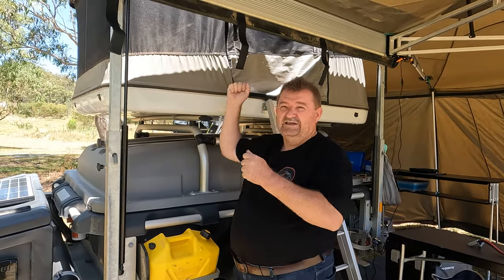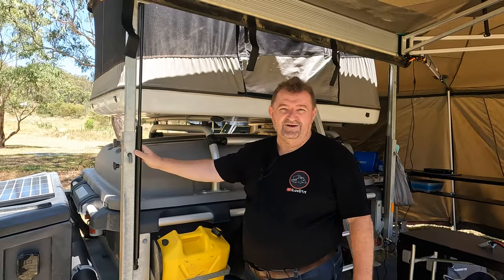Improving the Stockman Pod Trailer! Take a look.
Here's another handful of improvements we've made to our Stockman Pod Trailer Extreme.  These things make camping easier and helps keep the trailer in good condition longer.  Includes tips on fine tuning the awning bracket to make it easier to lower.  Ask questions in the comments!

Huge thanks to Custom Off Grid Solutions for doing the work and finding solutions to my requests.

00:00 Introduction
00:15 Drawbar Level
00:40 Stainless Steel Hooks for Holding the Chains
00:56 Cable holder
01:27 Toolbox
01:35 Toolbox Handle
01:46 Gas Struts for toolbox lid
02:00 Fine tuning the awning lift
03:20 Conclusion